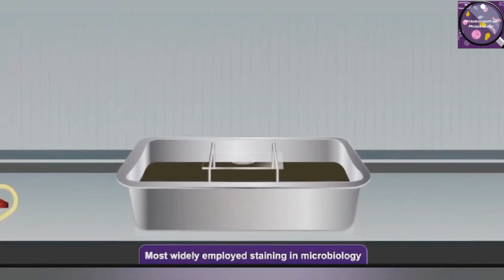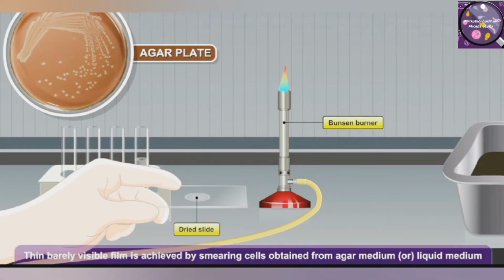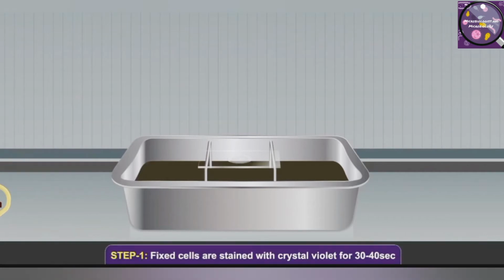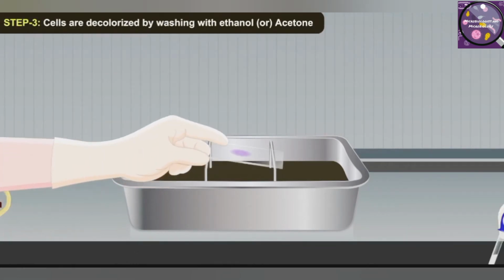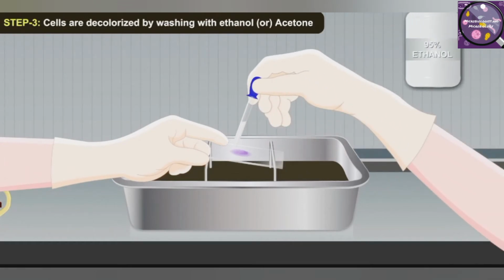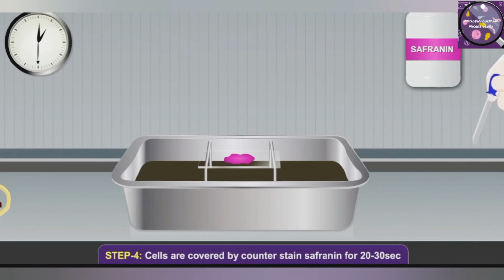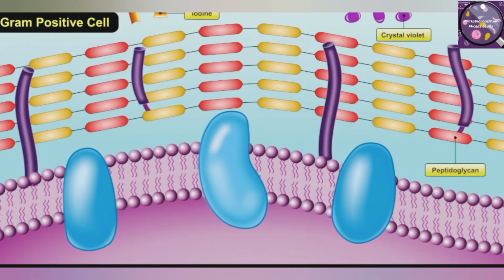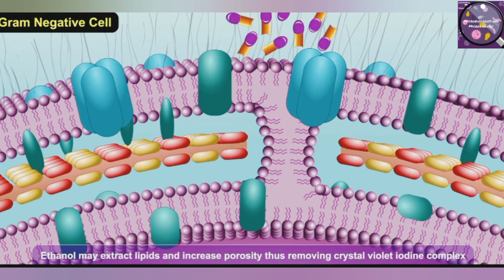Gram staining procedure | Gram stains and their work | Staining method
Gram staining is a widely used method to stain bacteria in Microbiology lab. It is a common method to differentiate bacteria.